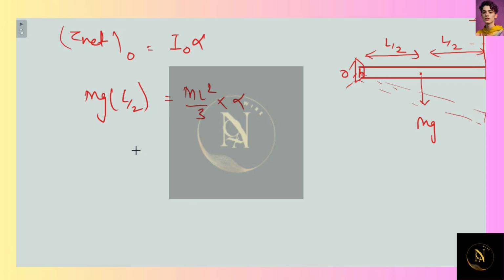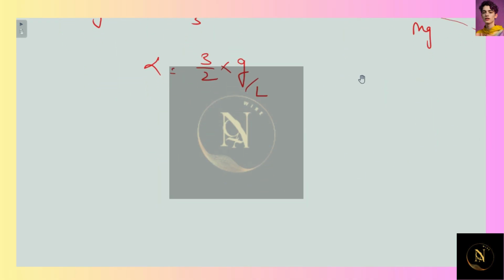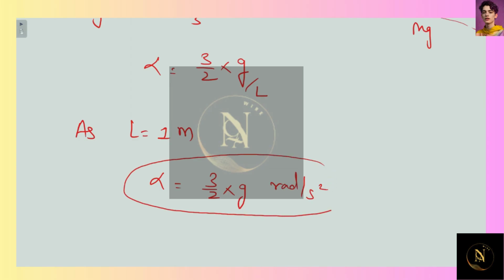The two rotor blades of 800 -mm radius rotate counterclockwise with a constant angular velocity ab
The two rotor blades of 800 -mm radius rotate counterclockwise with a constant angular velocity about the shaft at mounted in the sliding block. The acceleration of the block is Determine the magnitude of the acceleration of the tip of the blade when (a) (b) and (c) . Does the velocity of or the sense of enter into the calculation?